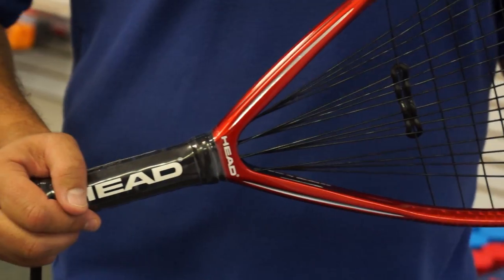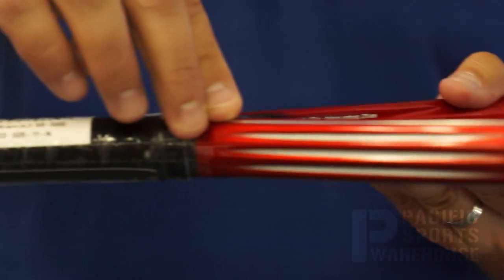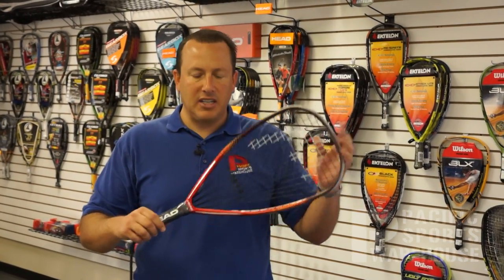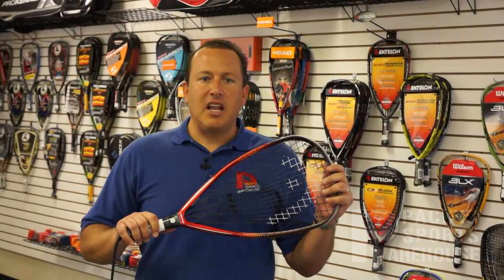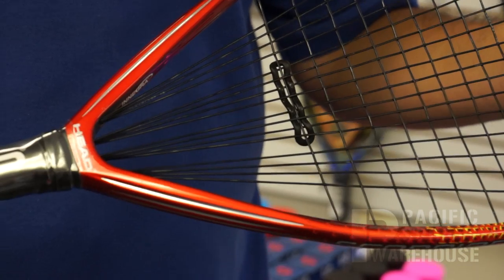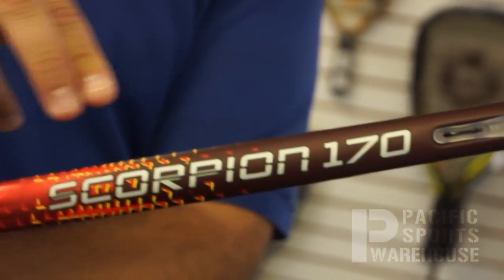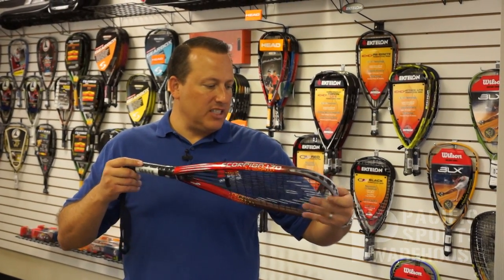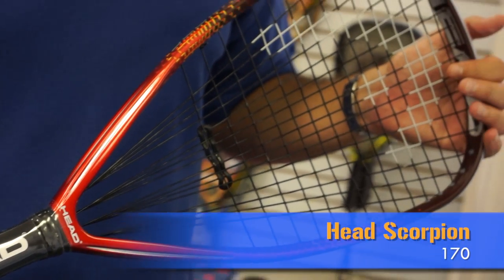Head Scorpion 170 Racquetball Racquet Review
Today we're looking at the Head Scorpion 170. This racquet is 170 grams, features slightly head-heavy balancing and is available in 2 different grip-sizes: 3 5/8ths and 3 7/8ths.

First lets take a look at the cosmetics on this racquet. You'll notice that the red paint starts out with a glossy finish, moves up towards the head of the racquet and becomes a matte finish, finally coming back around to the throat again and transitioning back to glossy.

This racquet has a couple of very important technologies from Head. The first is called CT2 technology which are the corrugated rails down at the throat of the racquet. These rails are found on both the outside of the racquet and the inside. This differs from earlier models which only utilized the corrugated rails on the outside of the racquet.

Another important technology in use is the Inegra technology, which is found throughout the entire raqcuet. This increases the durabiltiy and stiffness of the racquet while also reduceing vibration.

Also worth noting about this racquet are the use of both IGS2 and Power Channels technology. IGS, which stands for Inner-Grommet System, eliminates the exterior grommet holes from both sides of the racquet. The Power Channels eliminate the grommet holes down at the throat of the racquet. The overall lack of exterior grommet holes makes the racquet more stiff, stable and durable.

One other design change to this racquet (compared to previous models) is the compressed head. This makes the racquet a bit more agile and areodynamic compared to previous models.